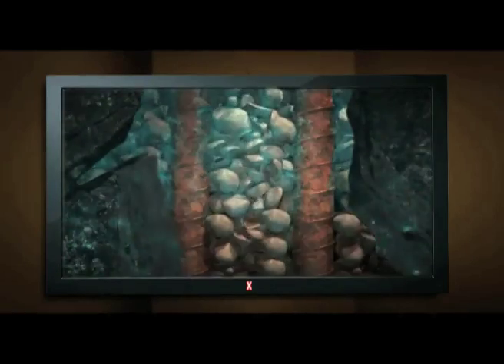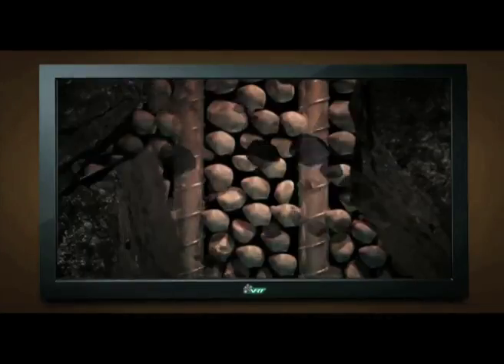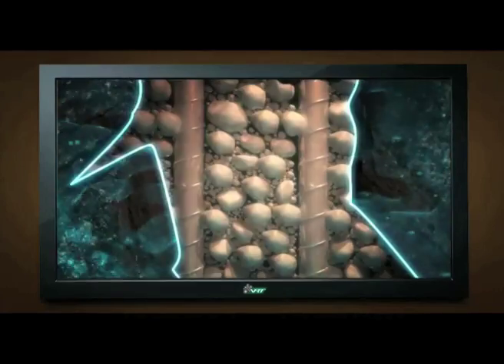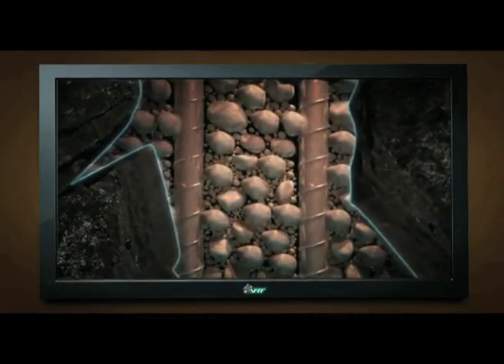Lafarge TVC 60 Sec .mov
Produced by: Lemon Yellow Sun Films
Director: Vinod P. Vijay
DoP: Frank Flick
1st AD: Neha Sharma
Camera Operator: Akshay Singh